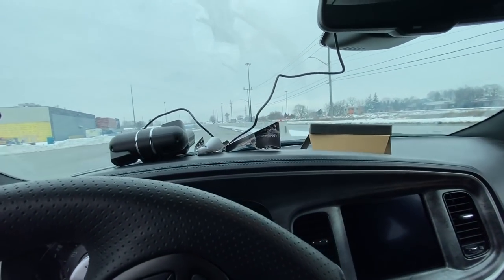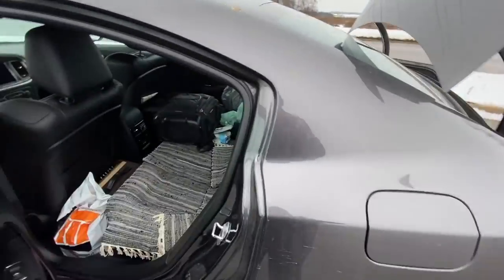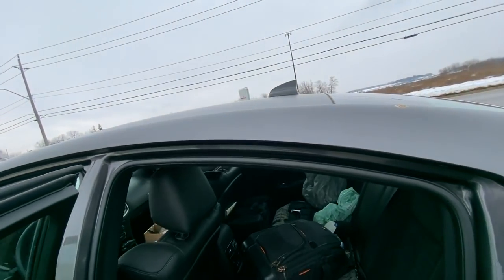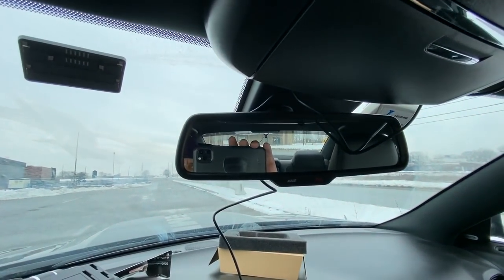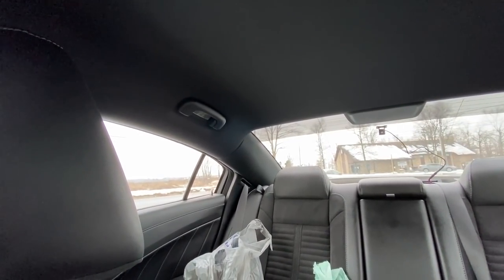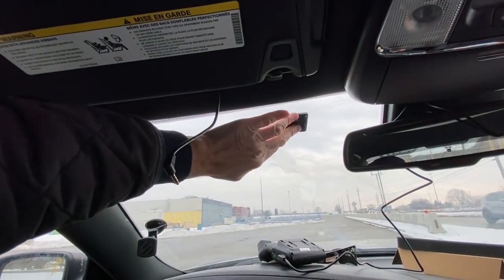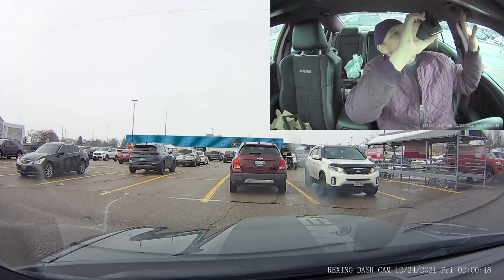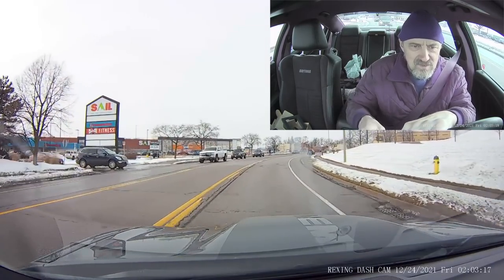I got a Rexing S1 dashcam with 3 cameras!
SERGEI DRATCHEV HEAVY HAUL:
Equipment transport between USA & Canada. Trailer: 60 ton RGN -- up to 10 axles. trucking logistics transport canada. If you're a Shipper or Freight Broker, you can sign up for my RGN AVAILABLE mailing list

My fav lens #3
My Nikon D780 DSLR camera